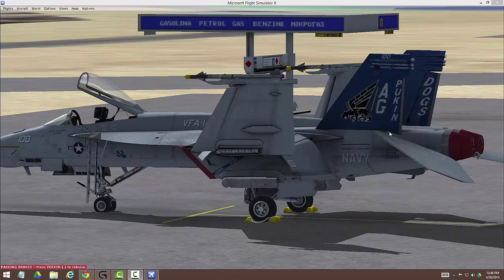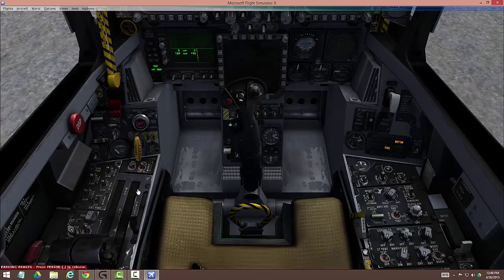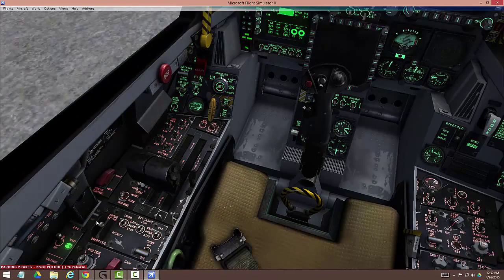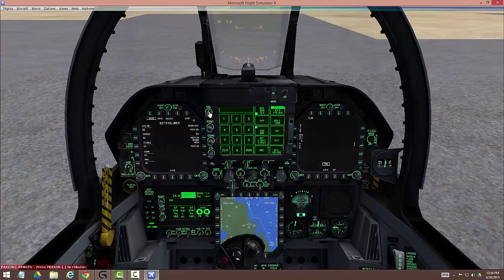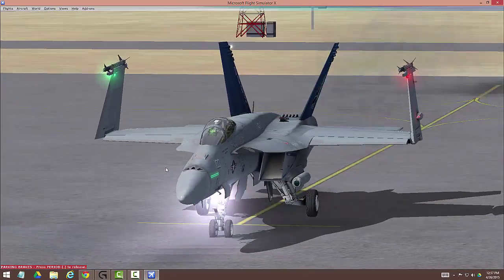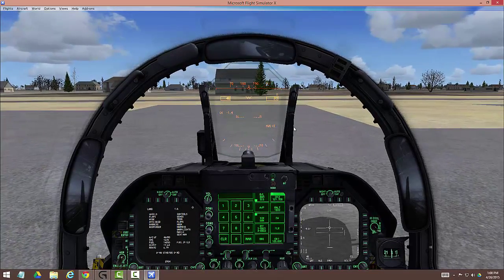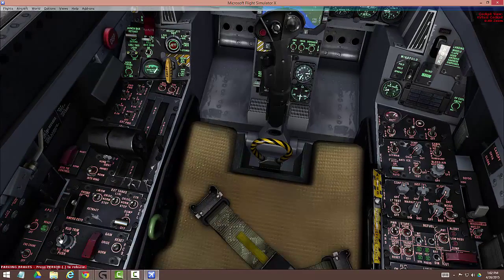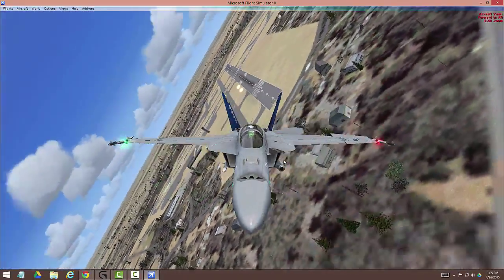VRS SuperBug Cold and Dark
This is a complete Video Tutorial on how to get the VRS SuperBug started and into the air with NO background music and as quickly as possible.

If you want to fly with a Virtual Navy Fighter Wing flying only the VRS SuperBug, check out